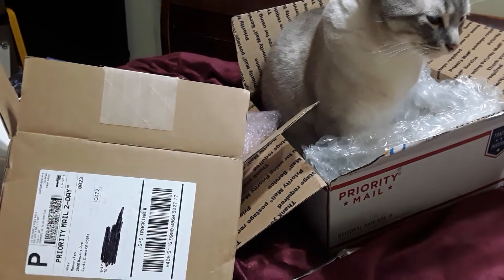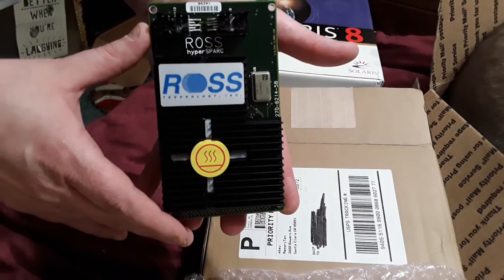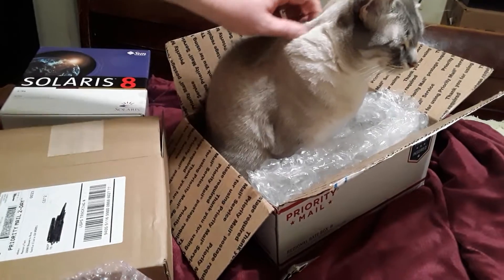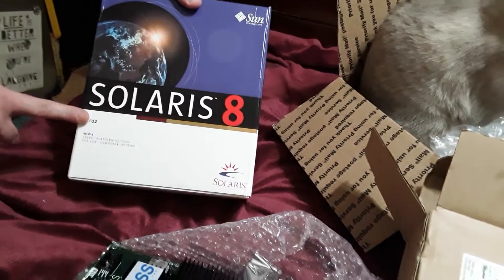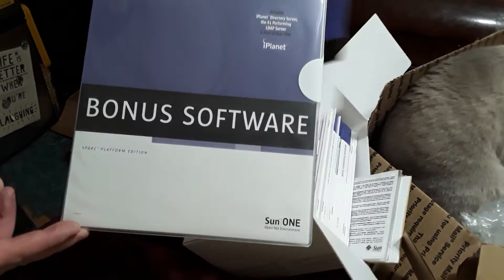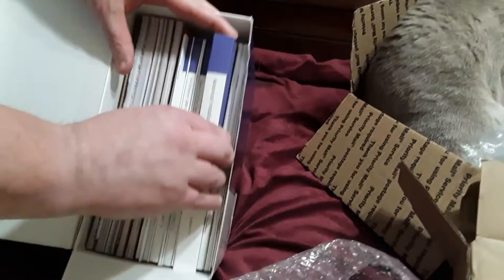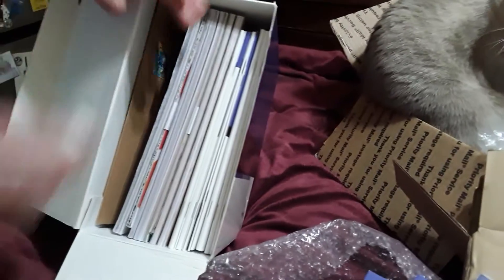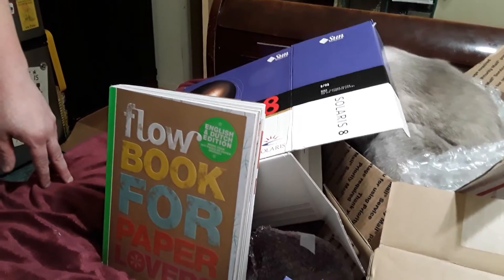Double SUNboxing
Due to an error in filming, this is "take 2" of taking a look at my latest Sun Microsystems finds..